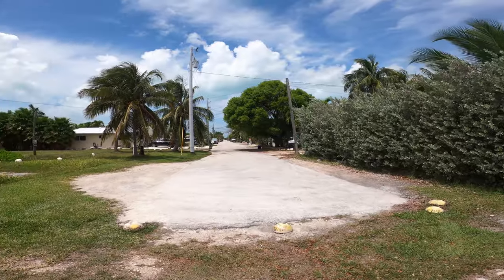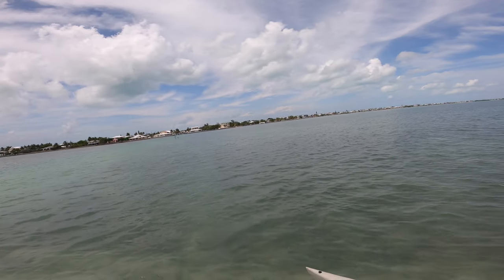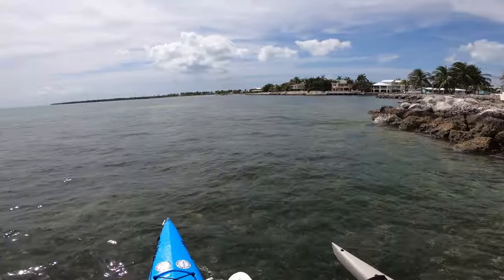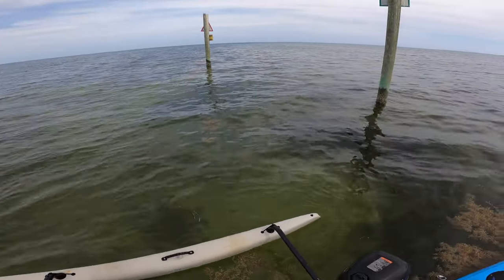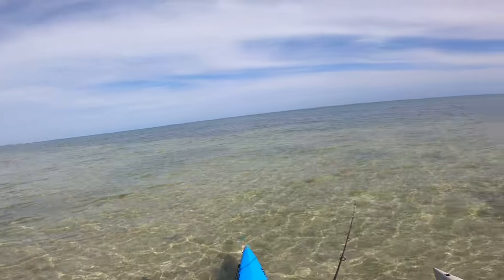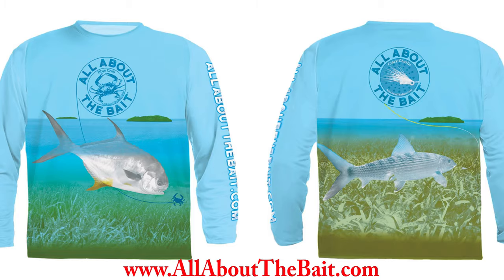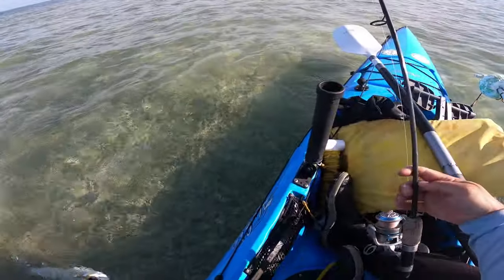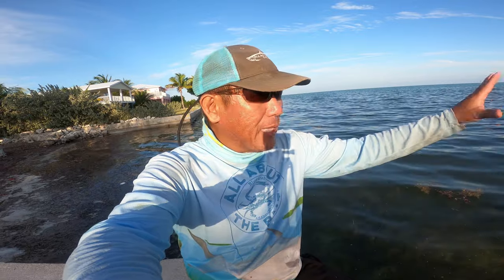New Launch Spot + Marathon Boners Everywhere.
Found an awesome residential launch spot right in the middle of Marathon giving me access to the Atlantic.  Toured around the bay and found a ton of fish including schools of Bonefish.

The RODS AND REELS:

1) Esky Rods - Spinning 7' (Med 12-15lb Saltwater) - Slow Parabolic Action - Solid Carbon - Fuji Guides(8) and Reel Seat.
-20lb Power Pro

2) Esky Rods - Spinning 7' (Med/Hvy 15-20lb Saltwater) - Fast Action - Solid Carbon - Fuji Guides(8) and Reel Seat.
-30lb Power Pro

3) Esky Rods - Spinning 7' (Med 12-15lb Saltwater) - Med Fast Action - Solid Carbon - Fuji Guides(8) and Reel Seat.
-50lb Power Pro

4) Esky Rods - Spinning 6'4" (25-30lb Saltwater) - Mod-Fast Action - Solid Carbon - Fuji Guides(9) and Reel Seat.
-65lb Power Pro

Esky Rods
3414 Duck Avenue,#8
Key West, Florida 33040

The Kayaks
1) 2010 Wilderness Systems Tarpon 140.
2) 2012 Hobie Adventure Island (BLUE) w/ Outboard Motor Mount
 - 2010 Suzuki 2.5 HP 4-Stroke Outboard
 - Lowrance Hook-5
3) 2012 Hobie Adventure Island (RED) w/ Outboard Motor Mount
 - 2018 Suzuki 2.5 HP 4-Stroke Outboard
 - Lowrance Hook-5

1) 7' MH Shimano Teramar, TMS-X70MH, Line Wt. 10-20lb, Lure Wt 1/2-1 1/2oz, Power: Medium Heavy, Action: Extra Fast

2) 7'  H Shimano Teramar, TMS-F70H, Line Wt. 15-20lb, Lure Wt 1/2-2oz, Power: Heavy, Action: Med Fast

3) 5'8" XH Shimano Treval Jigging Trigger Rod, TVC-58XH, Line Wt. 80-200, Lure Wt, 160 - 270grams, PowerExtra Heavy

4) 7'6" M Hurricane Calico Jack IM7, CAJ-457, Line Wt. 8-17lb, Lure Wt 3/8-3/4oz, Power: Medium

5) 6' Ande Tournament Stand Up Rod, ASU-601A SDRMH, Line Wt. 20-50, Power: Medium Heavy

6) 6'6" Shimano Trevala, TVC-66MH, Line Wt. 50-100lb, Jig Wt 50-100g, Power: Medium Heavy, Action: Medium Fast

7) 7' Shimano Trevala, TVC-70ML, Line Wt. 20-50lb, Jig Wt 55-135g, Power: Medium Light, Action: Medium Fast

Cast Nets
-5' 3/8" Plastic enclosed weights
-6' 3/16" Super Spreader SS-1000 1 lb per foot
-7' 3/8" Mako 1lb per foot

Filming
Panasonic G7
-14-42mm F3.5-5.8
-20mm F1.7